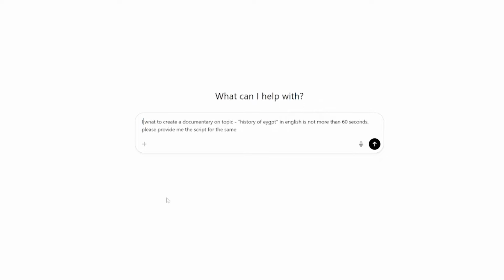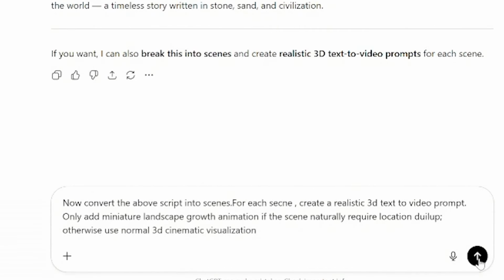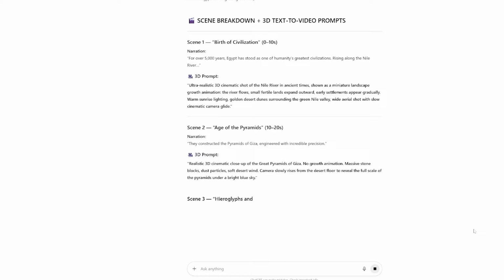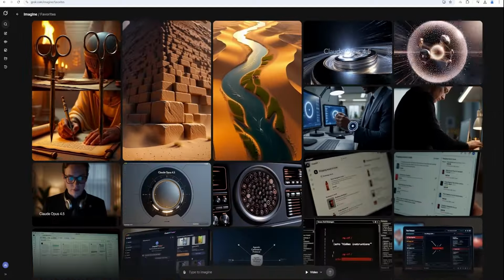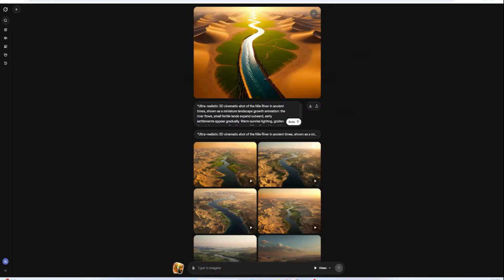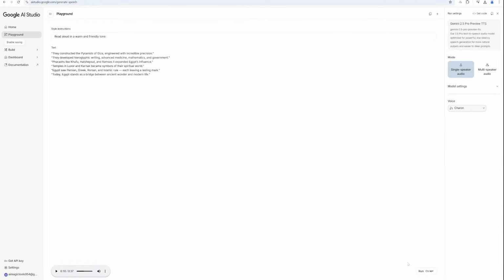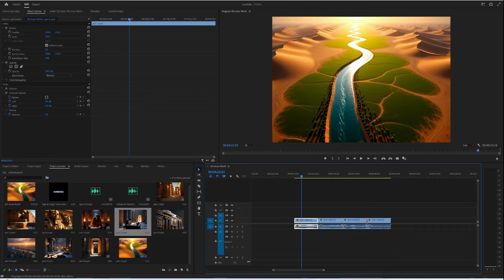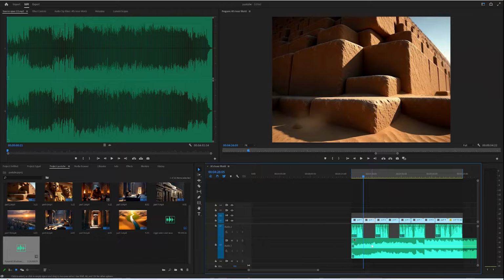⭐ Free AI Tool to Make Pro Documentary Videos in Minutes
Discover how to use a free AI tool to create professional documentary videos in just minutes.
In this step-by-step tutorial, I’ll show you exactly how to turn simple ideas into stunning 3D documentary-style visuals using Grok—completely for free.
Perfect for YouTube creators, students, filmmakers, and anyone who wants high-quality results with zero experience.
Watch until the end to learn how to turn your script, images, and AI assets into a full documentary video ready to publish!